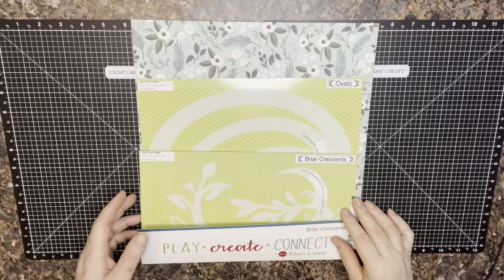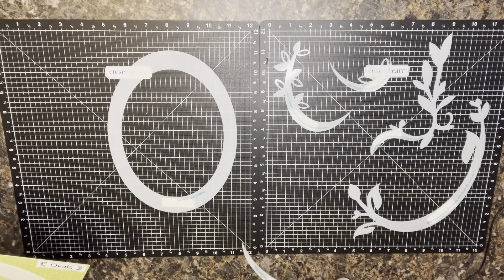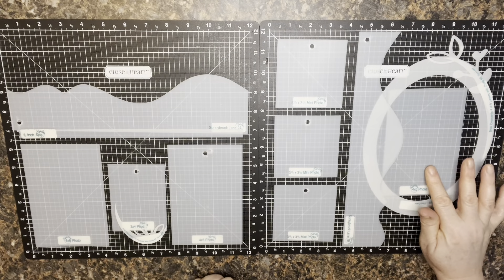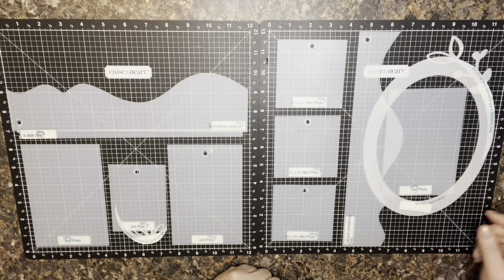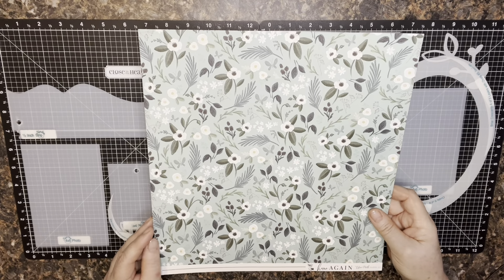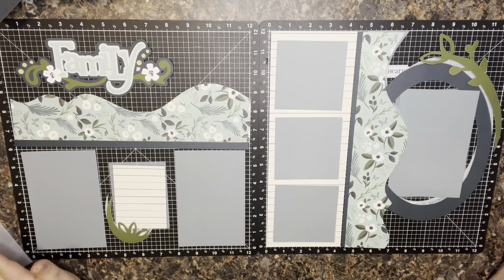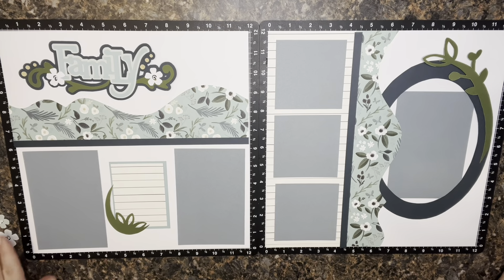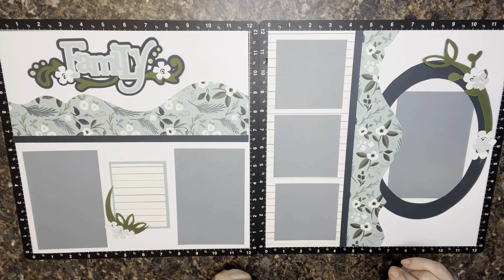Create With Me ~ Family Layout Featuring Kiwi Lane Templates and Echo Park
In this video I work with the new Kiwi Lane template sets, Briar Crescents and Ovals.  I feature a beautiful floral paper from the Echo Park Home Again collection.   I play to create a 2-page layout.  Grab some templates and create along with me!

Templates used:  Briar Crescents 1 & 4, Ovals 5, Sunnybrook Lane 2A & 2B, Photo Set for design purposes (3) 4x6 & (1) 3x4, and Mini Photo Set (3) 3 ½ x 3 ½.

About me:  I am a papercrafter, Creative Partner with Kiwi Lane, a Title I Coordinator at a rural school, a wife, a mom and a grandma!  I love to share techniques and projects using paper.  I believe we are all at our best when we're learning new things.

If you're interested in learning more about Kiwi Lane, or in joining our online community, click on this link to head to my

I love to hear what people think of my videos and I'd love to know if there are specific things you'd like me to share in future videos!